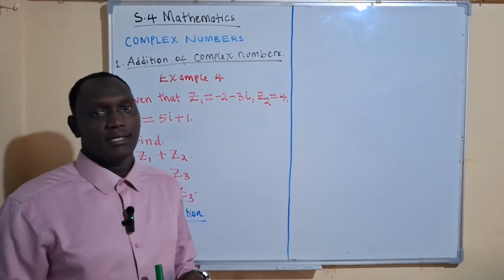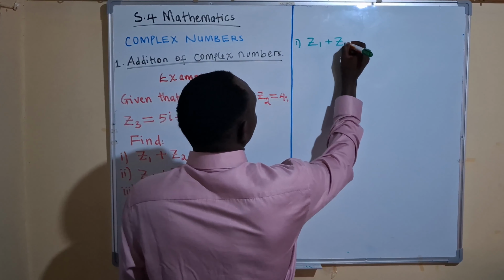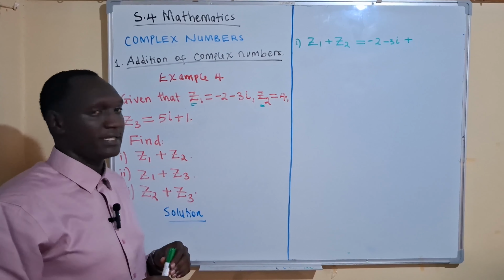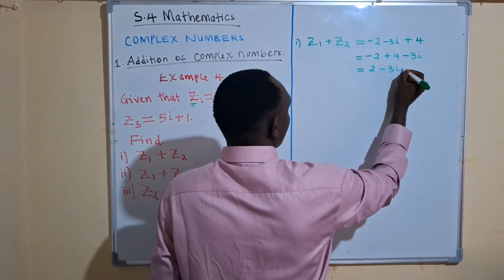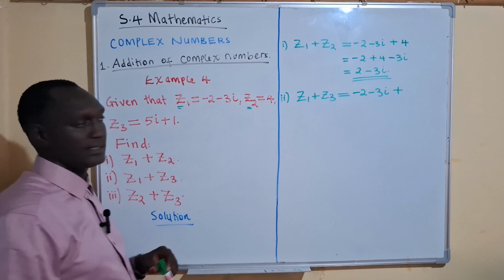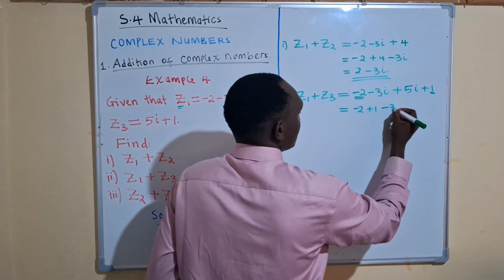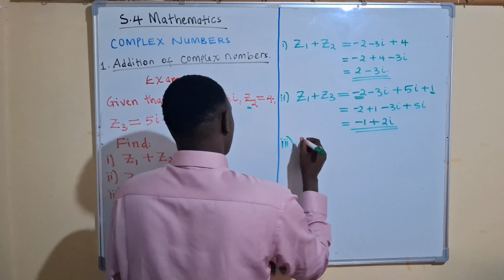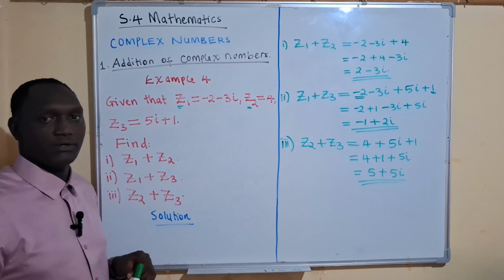Addition of Complex Numbers Example 4